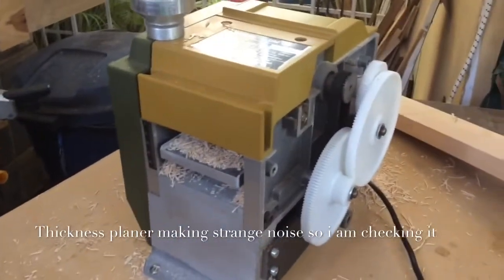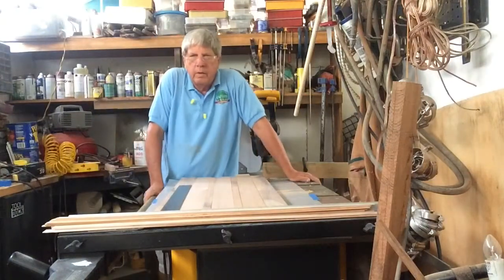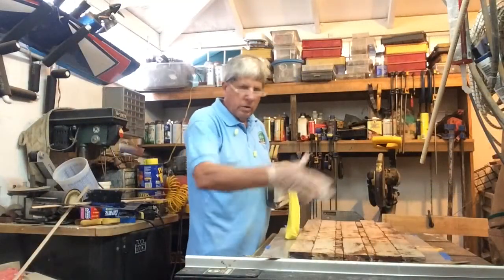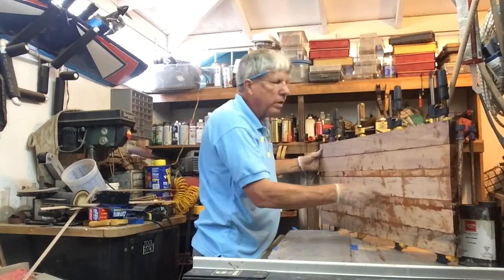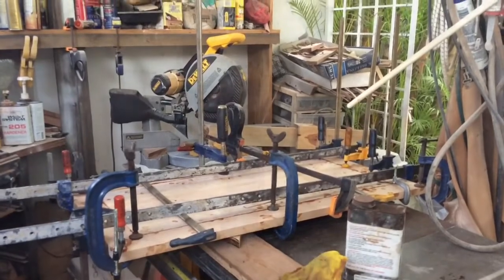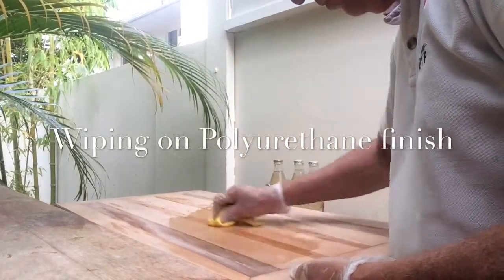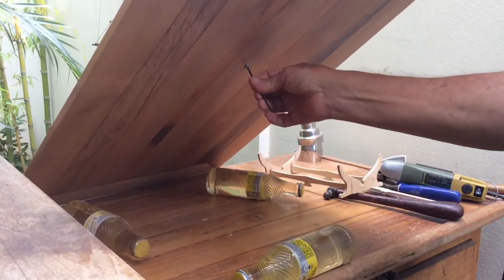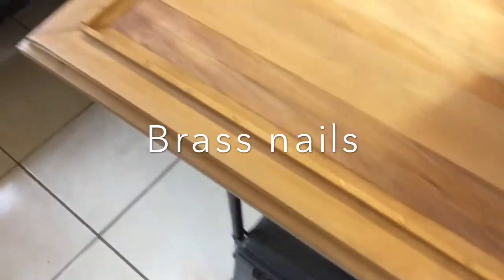HMS Granado. Video 50. Part 3. The display case. Building the base.